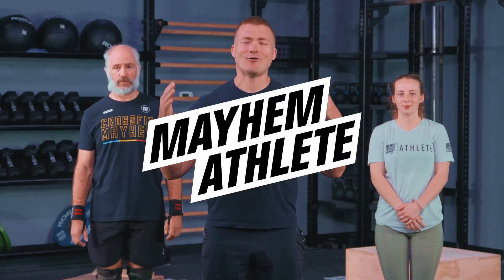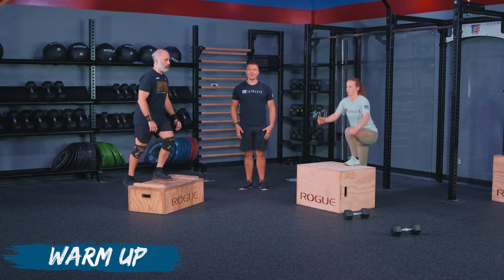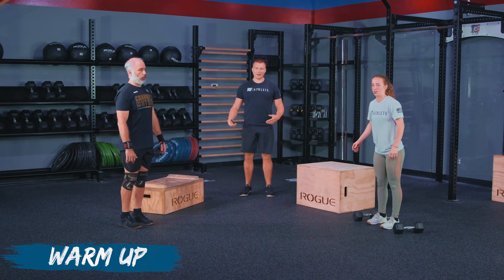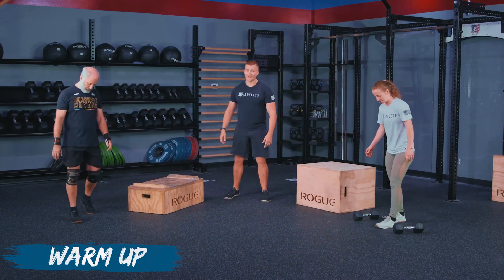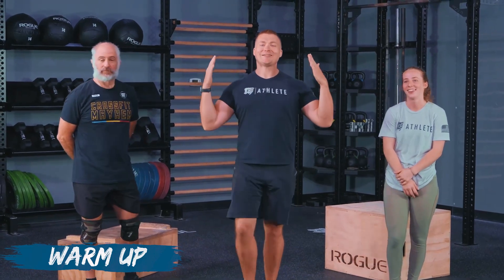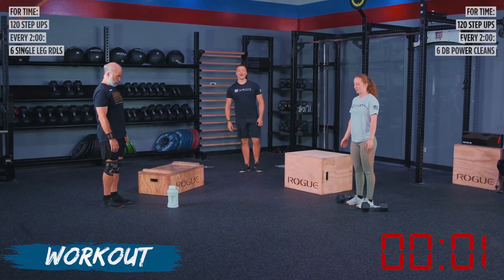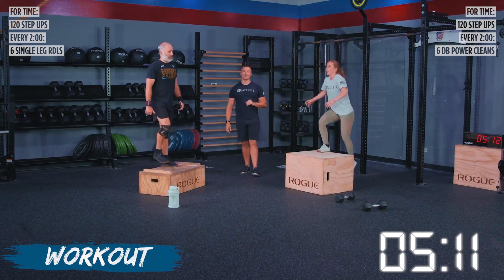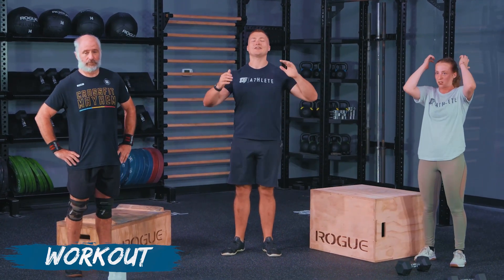10 Minute LEG GRINDING At home CrossFit workout (no equipment needed)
Get ready for an intense 10-minute LEG GRINDING At Home CrossFit workout! This session is designed to focus exclusively on your lower body, providing a challenging and efficient workout for your legs. With a mix of bodyweight exercises and targeted movements, you'll push your leg muscles to the limit. No equipment needed—making it accessible and convenient for all fitness levels. Whether you're looking to sculpt your legs, build strength, or simply add a powerful lower body workout to your routine, this 10-minute LEG GRINDING routine is perfect for you. Get ready to embrace the burn, feel the intensity, and unlock the potential of your leg muscles as you power through this high-energy workout. Let's elevate our fitness, conquer the grind, and achieve our goals together!

For optimal recovery from today’s workout, we have a cooldown designed specifically for today’s workout, check it out here 👇

Chapters:
0:00 Introduction
0:28 Warm Up
4:53 Workout
11:34 Wrap Up